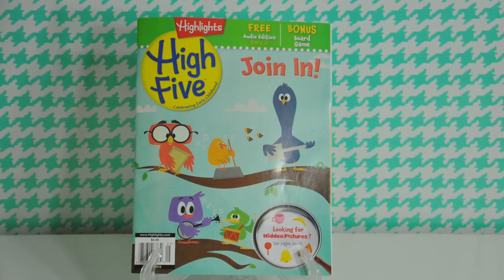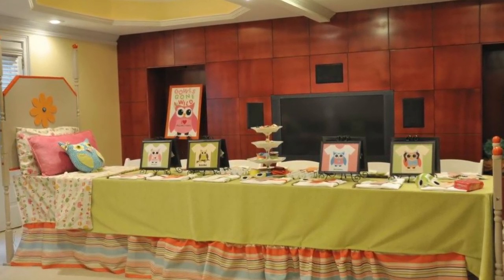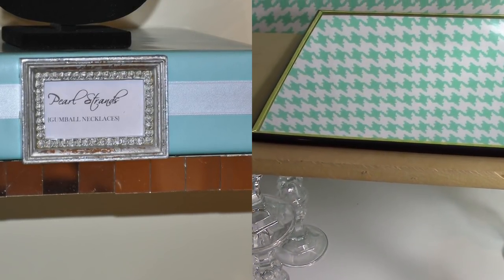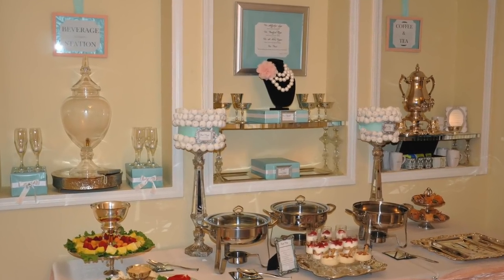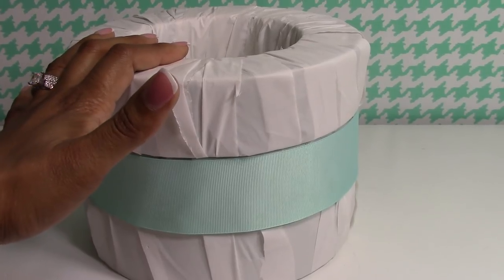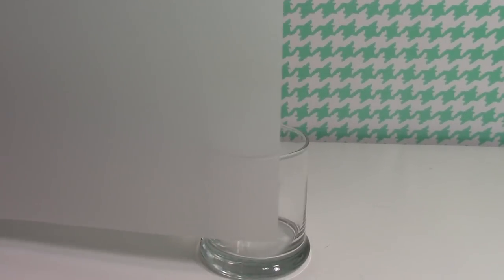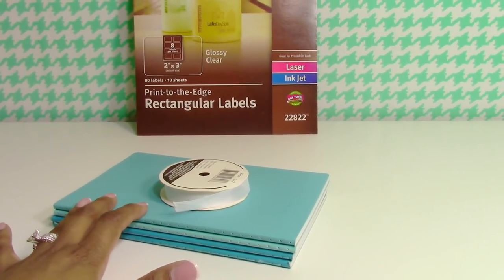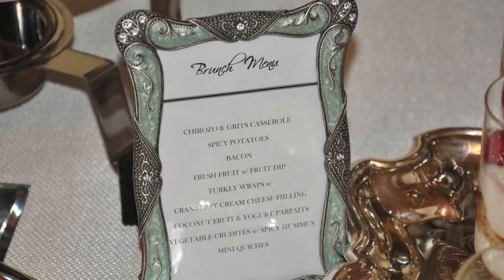Show Me The Answers: Breakfast at Tiffany Brunch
This video is the follow up video to the Dollar Tree Couture Mother's Day Part Vintage Breakfast at Tiffany's theme.  I show you all of the answers to the hidden Dollar Tree Items.

Can you find the hidden Dollar Tree Items in these videos?